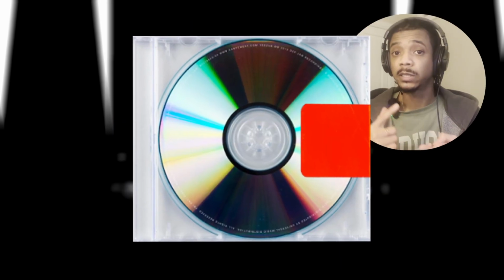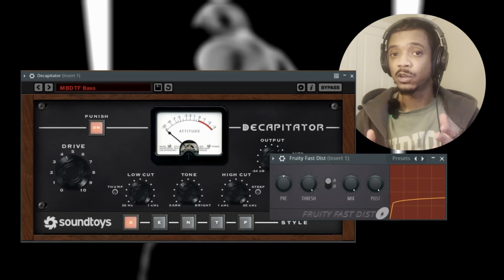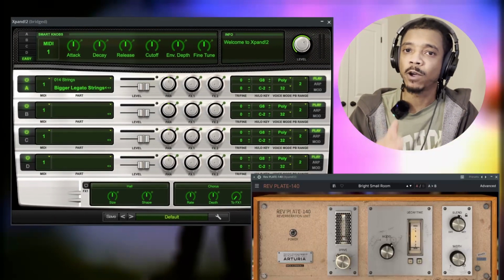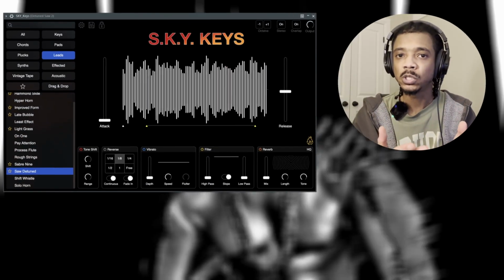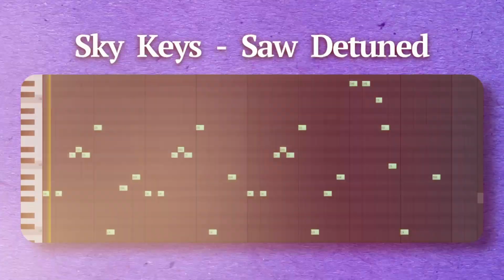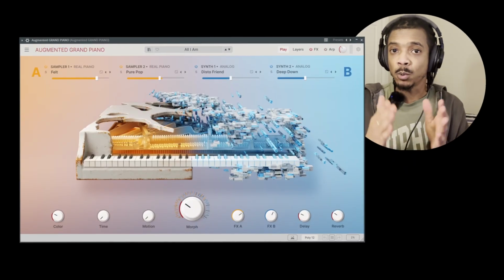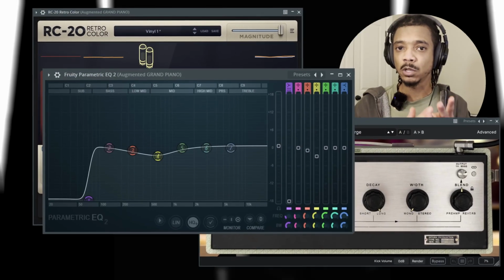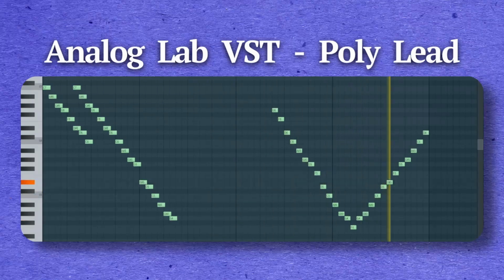How To Make A Beat For Kanye West On Yeezus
Making A Beat Inspired By Ye West.